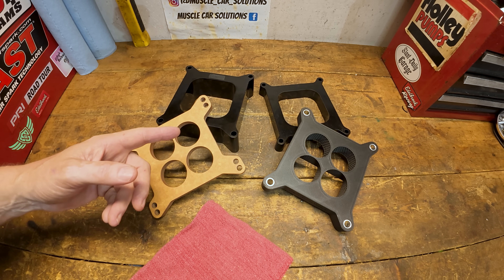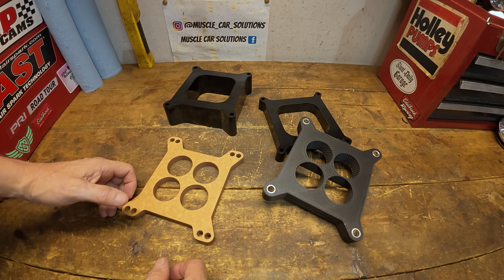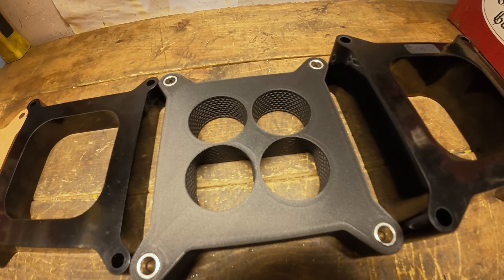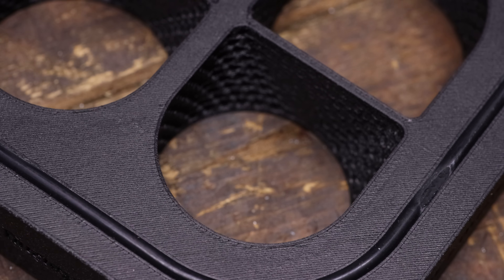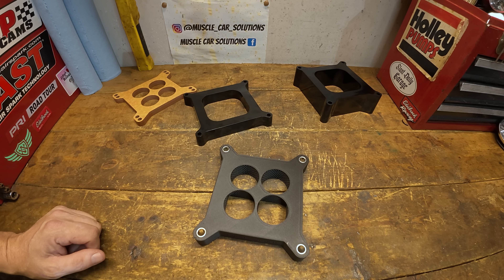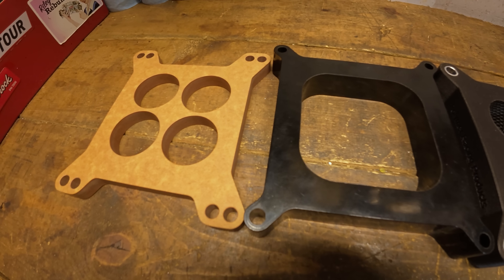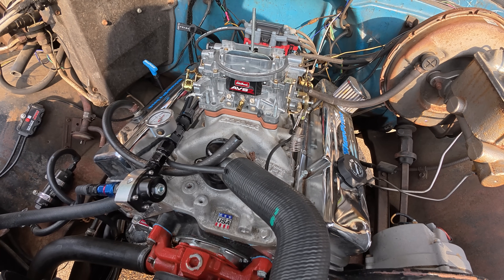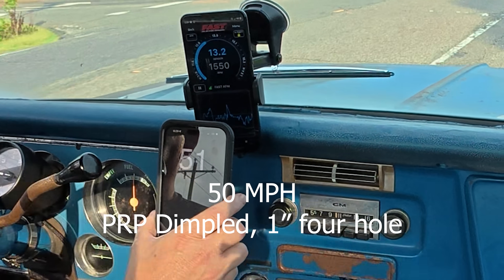Does AFR Change Based on Spacer Type?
Does AFR Change Based on Spacer Type? We'll test four spacers and see if there are any differences while driving at a few different MPH. Got some interesting results. Ones I wasn't expecting for sure.

My AFR
2" spacer
1" wood spacer
1/2" four hole spacer
650 Edelbrock
Cheaper in cab option
Vacuum gauge
Pressure regulator
Fuel pressure gauge
Fuel line
Second vacuum gauge
Temp gauge
Gauge panel
New timing light
Old Timing light

New video cam!
Action cam mic
My Canon DSLR
Tokina lens
Canon 50mm